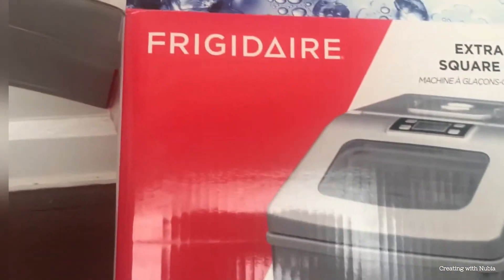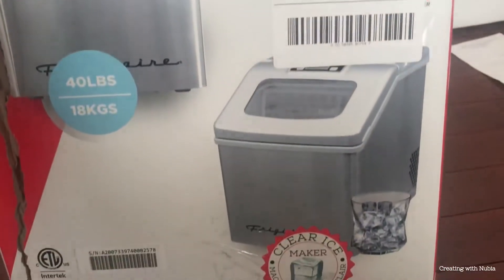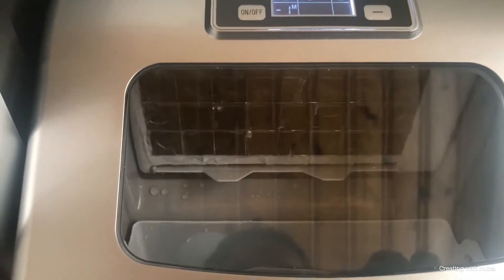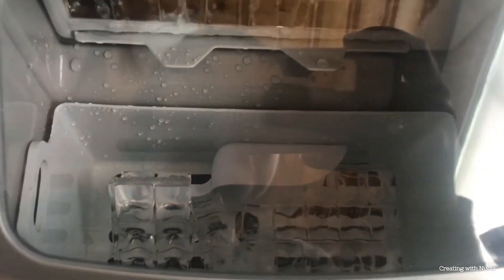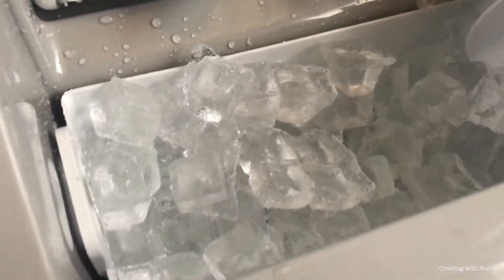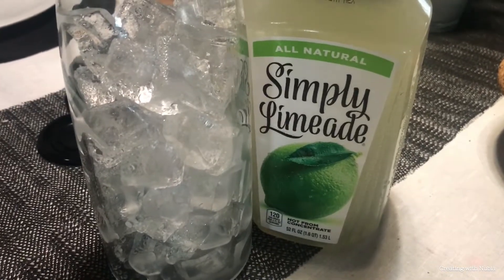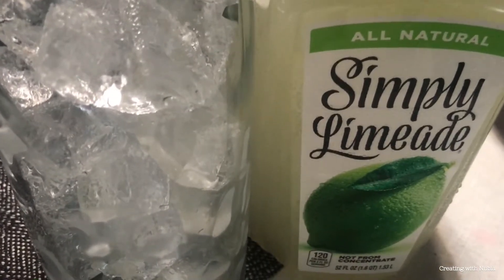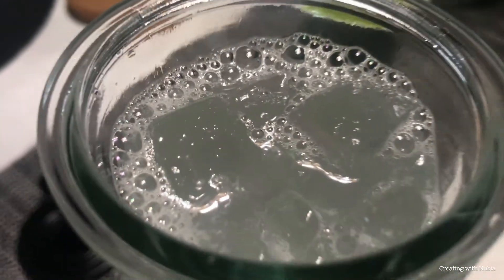FRIGIDAIRE ICE MAKER: Kitchen Knickknacks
This ice maker is really cute and adorable. If you want to check it out here is the link:

Frigidaire 40 lbs Countertop Clear Square Ice Maker, Stainless Steel

El Cafecito De Abu:
Wordpress: abuscafe.food.blog/

Musician: